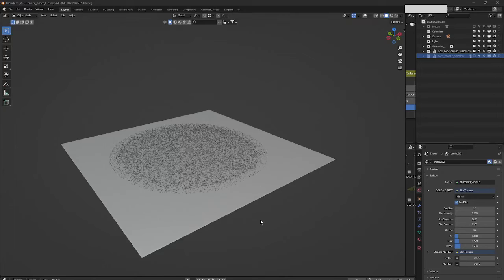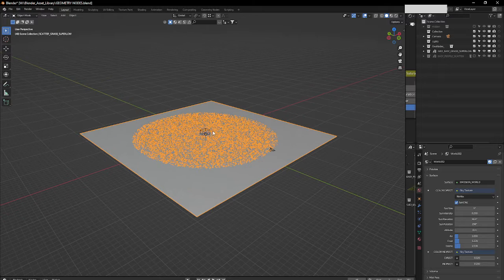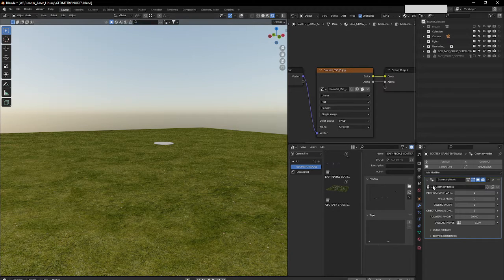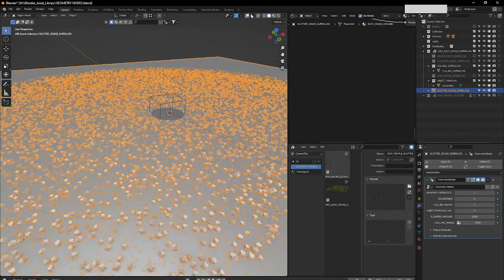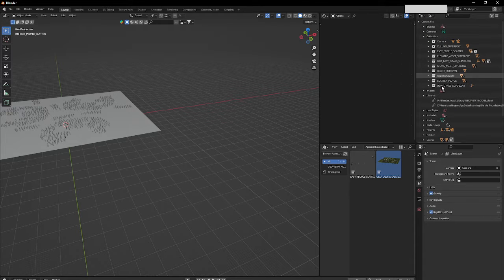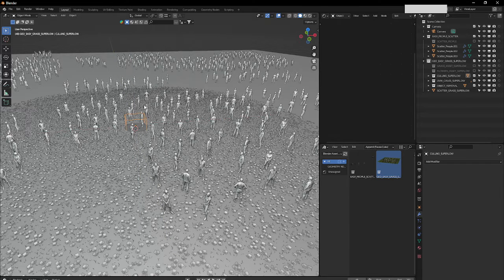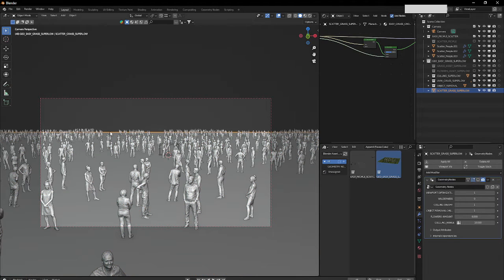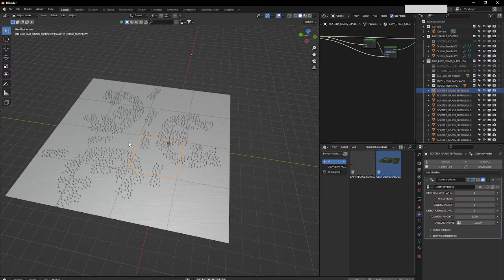Easy Grass Generator V1.4 - Made for Large Scenes in Blender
That is the Easy Grass Generator V1.4

In this video I am showing you why I had created this simplified version of Easy Grass Generator to address large scenes in Blender.
I have to make the workflow easier and straight forward to who needs just a good quality grass in big landscapes.

Updates are free forever